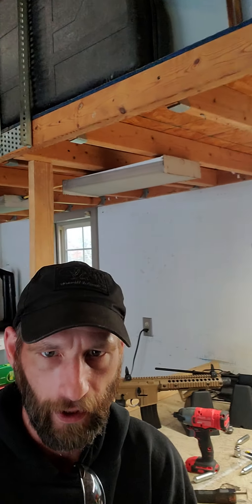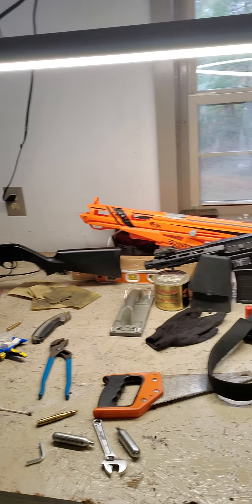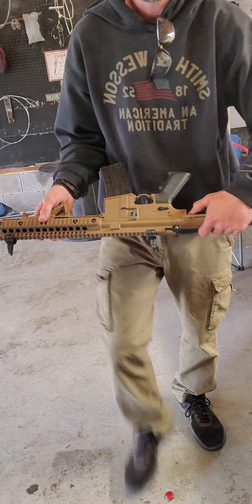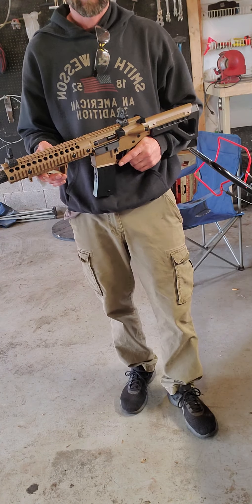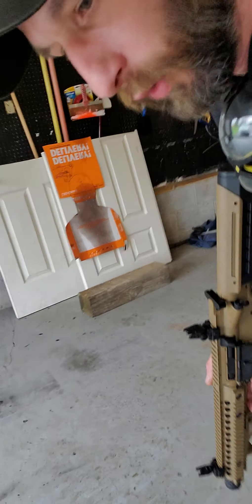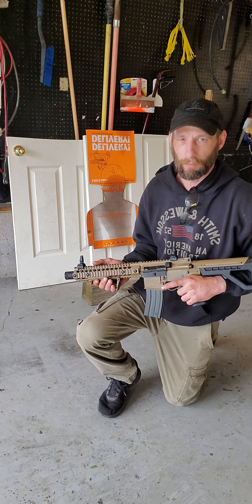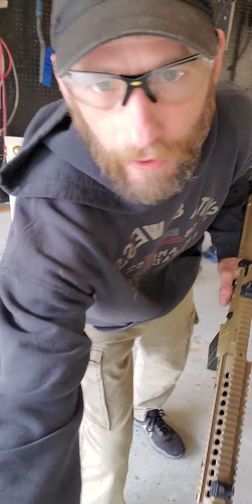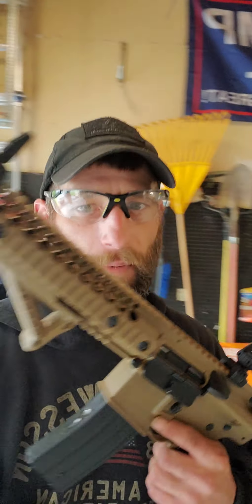AR15 bb gun